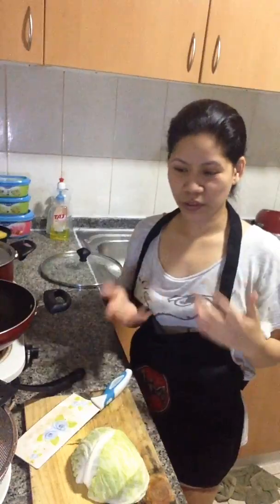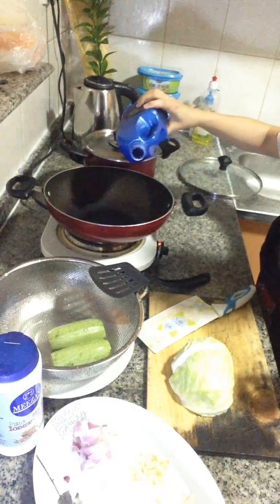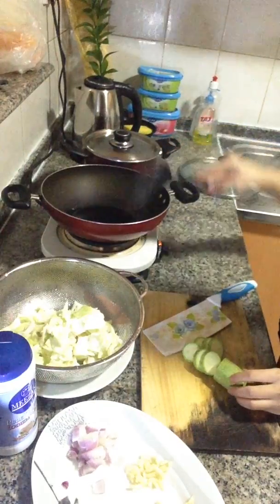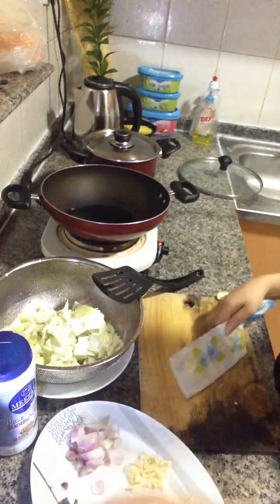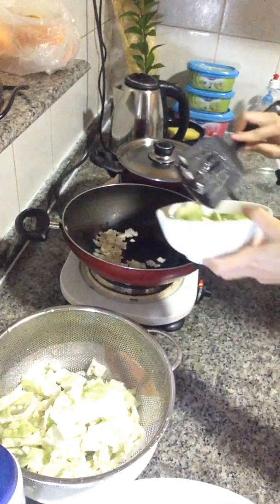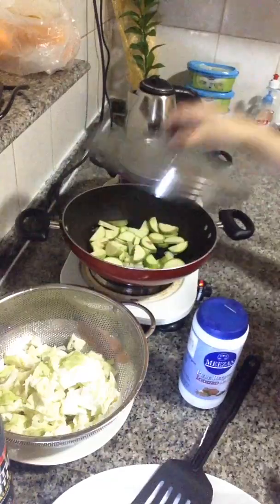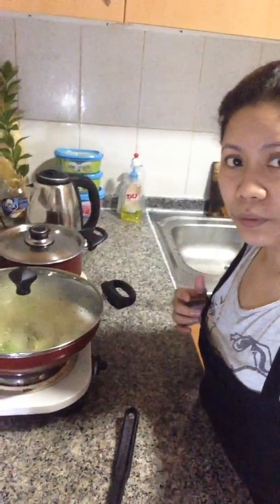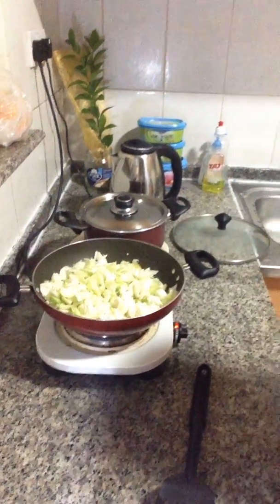How to make Sautéed Cabbage with baby marrow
Sautéed Veg., baby marrow, Cabbage, onion, garlic,